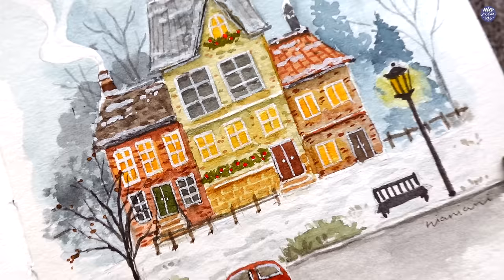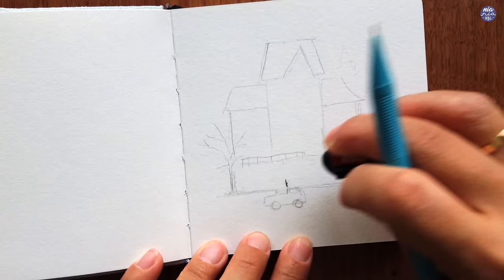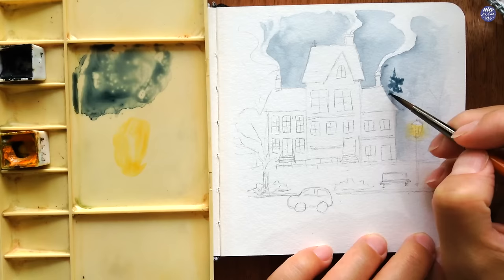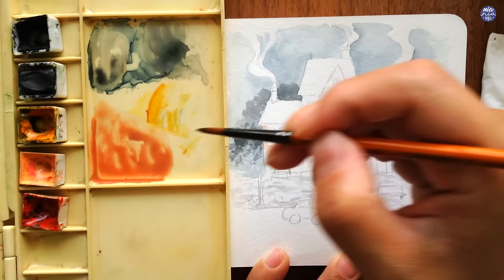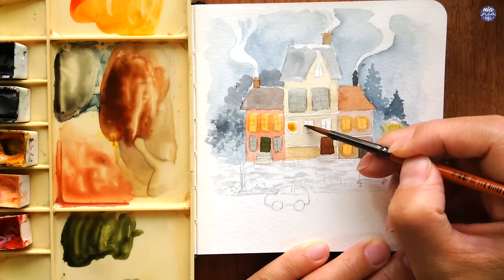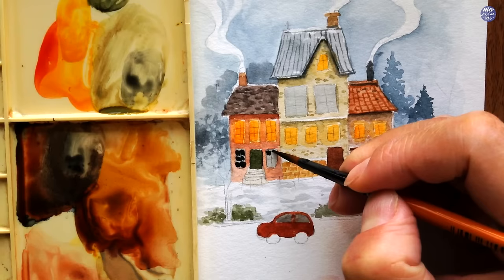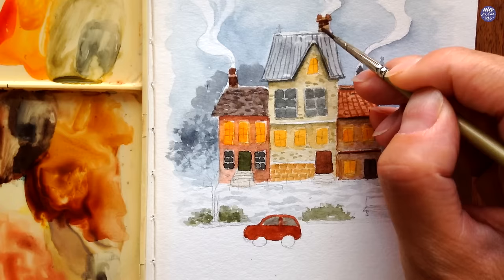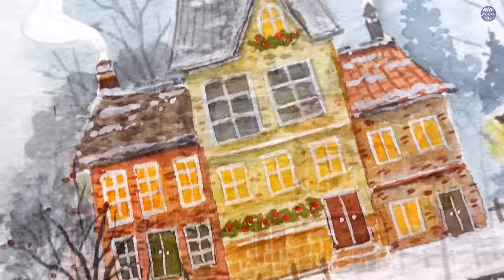Snowy Houses: Step by Step Watercolor Tutorial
TOOLS:
Brush: Giorgione G-1010 size 4, Artemedia size 0
Pencil: Pentel Sharplet
Paper: Potentate Hot Pressed

COLOURS
Vermilion Holbein
Jaune Brilliant Holbein
New Gamboge DS
Graphite Grey DS